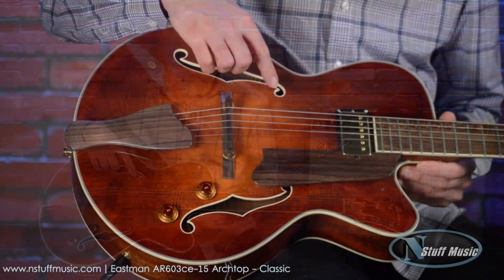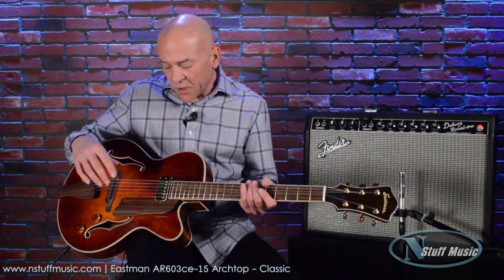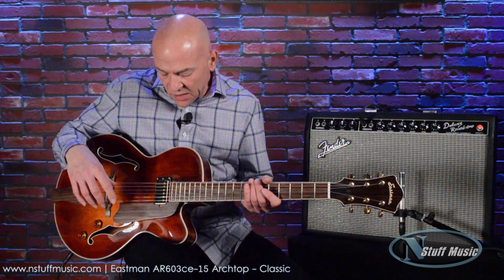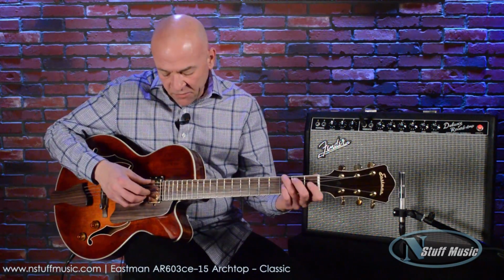Eastman AR603ce-15 Archtop - Classic | N Stuff Music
468 Freeport Road
Pittsburgh PA 15238